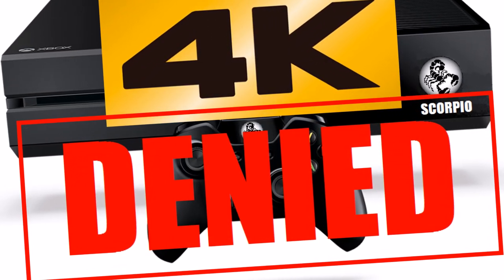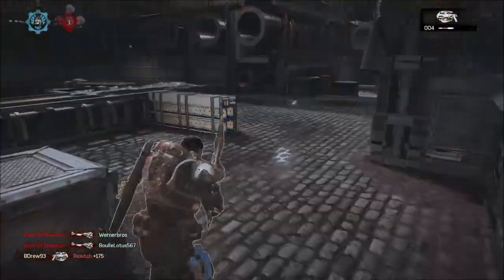Will Game Developers Ignore the NATIVE 4K capability on XBOX SCORPIO in favour of the PS4 PRO?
HDR denied video;

- The Welsh Gamer